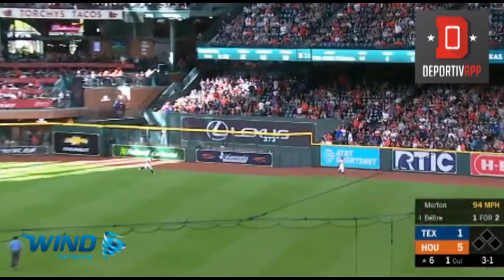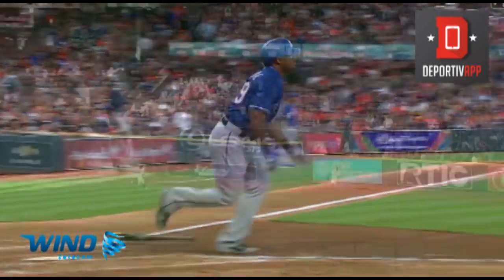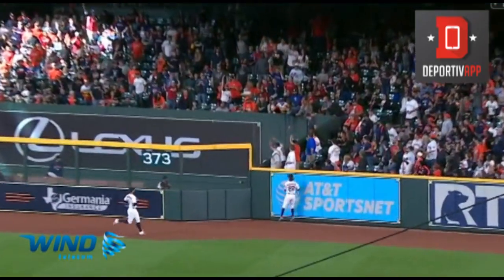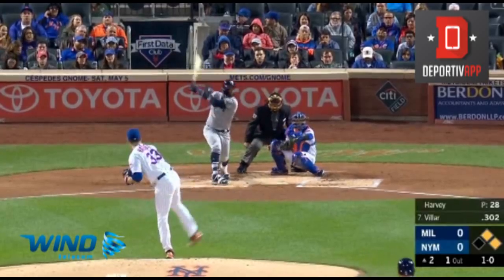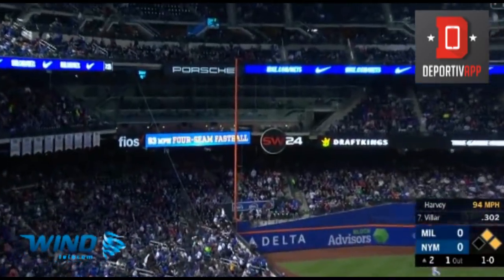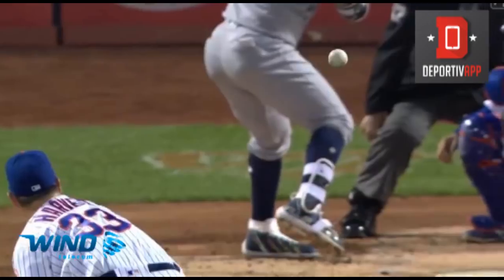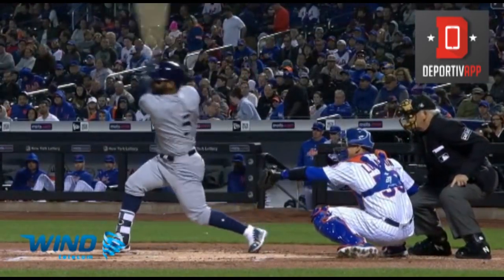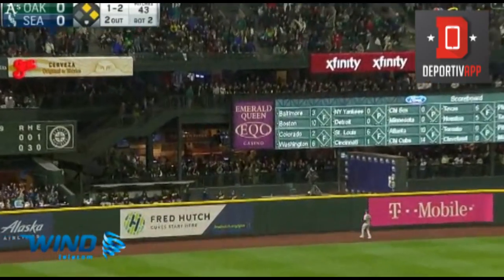Hanley, Beltré, Guzmán, Villar, Segura y Alvarez dan jonrones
Los dominicanos más destacados del sábado, cortesía de Wind Telecom

Hanley Ramírez - HR #3 en la victoria 10-3 de Boston sobre los Orioles

Adrian Beltré - HR #1 en la victoria 6-5 de Texas en Houston

Ronald Guzmán - HR #1 en la victoria 6-5 de Texas en Houston, su primero en las Grandes Ligas. Guzmán empató el partido con el jonrón y luego dio sencillo que remolcó la de la victoria.

Jean Segura - HR # 1 ante los Atléticos

Pedro Alvarez- HR #2 en la derrota de Baltimore 10-3 en Boston.

Instala DeportivAPP, primer App de deportes dominicano disponible GRATIS para celulares Android y iPhones